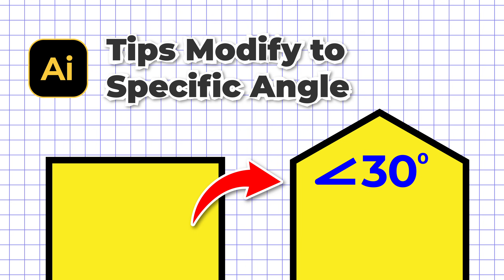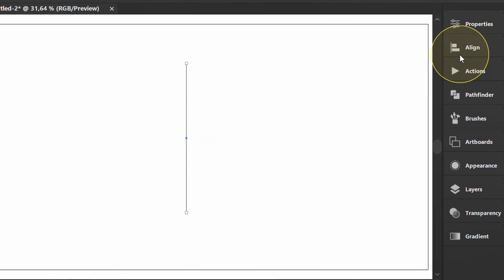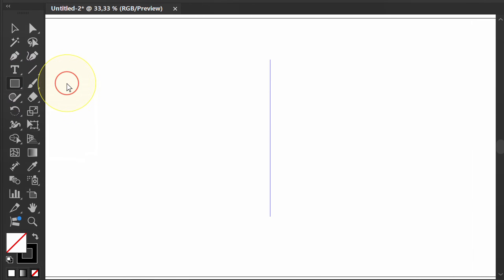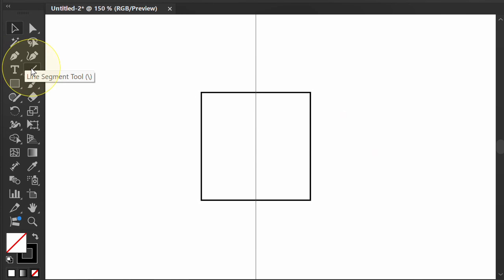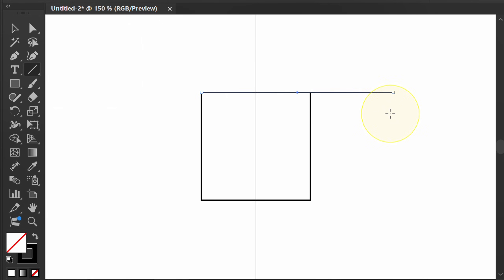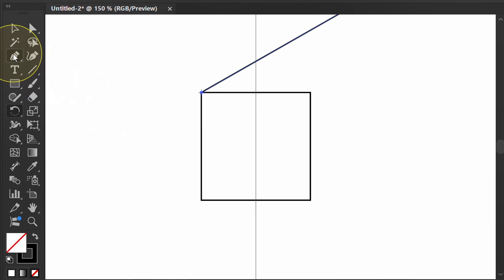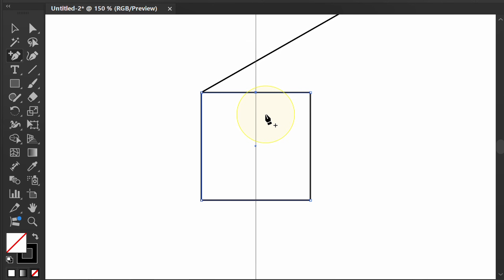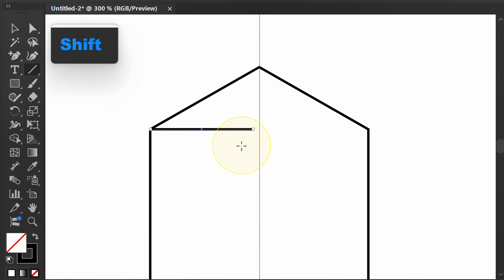Useful Tips! Modify Shape to Specific Angle in Illustrator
Unlock your creative potential with our latest tutorial on modifying shapes to specific angles in Adobe Illustrator! Join us as we explore essential tips and tricks to seamlessly adjust shapes, ensuring precision in your designs. Whether you’re a beginner or a seasoned pro, this video will equip you with valuable techniques to enhance your workflow and elevate your graphic projects. Don’t miss out on these powerful insights!